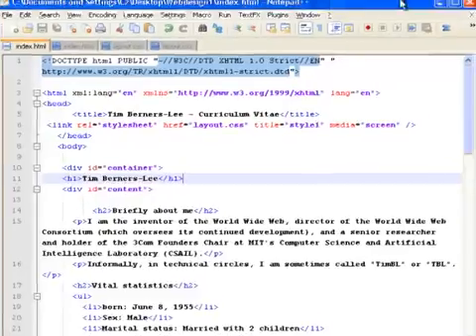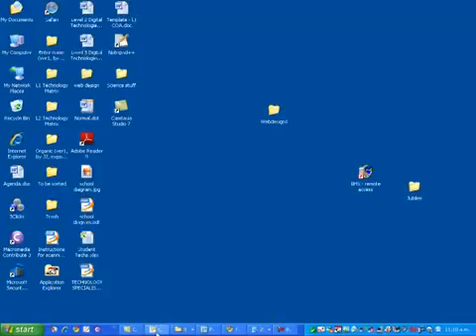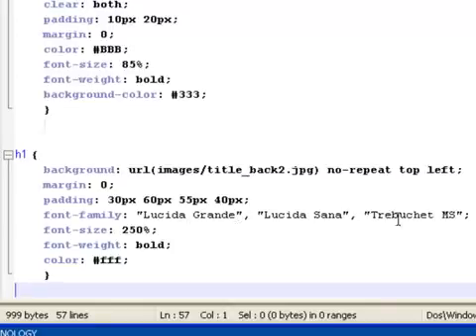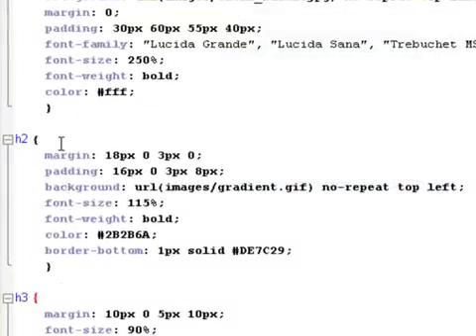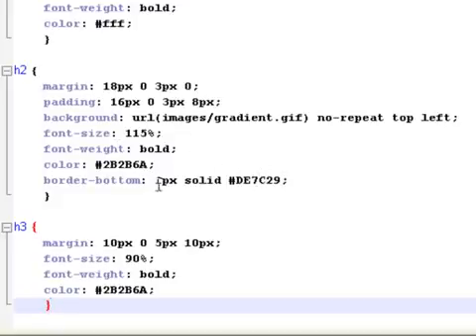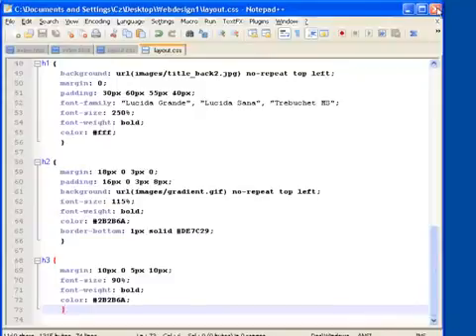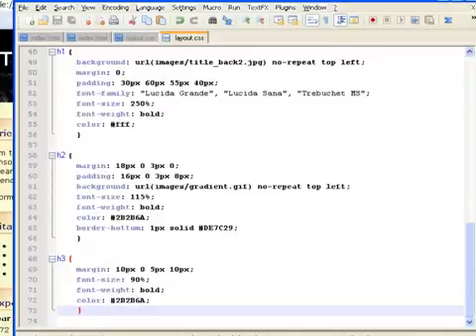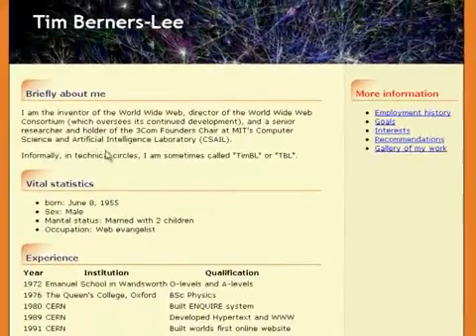PART 08 Styling the HTML Content Styling the h1, h2 tags and the navigation in t